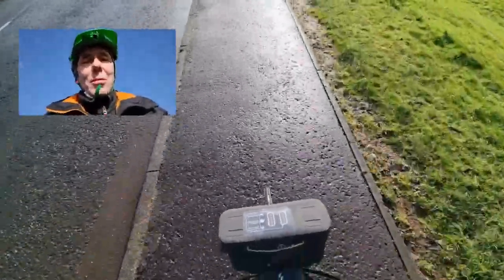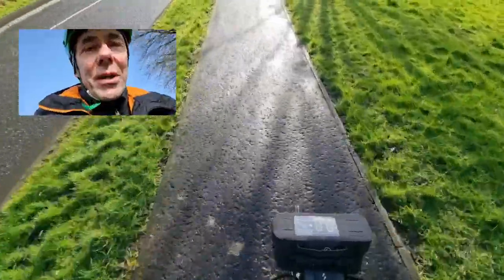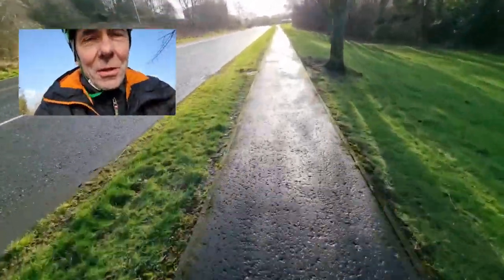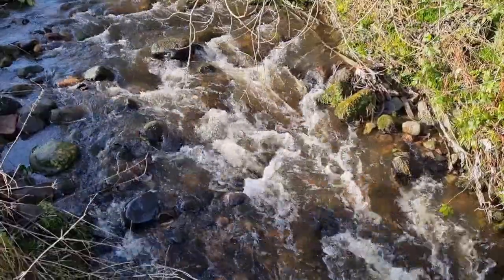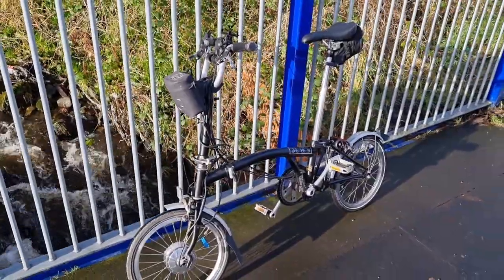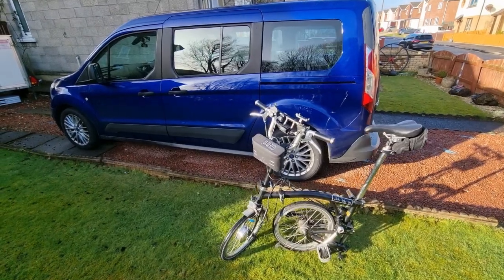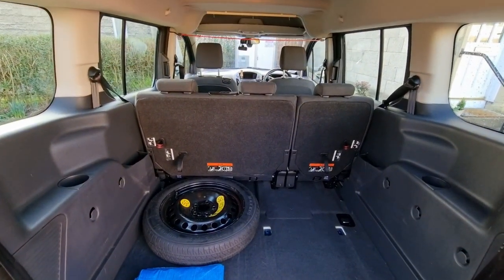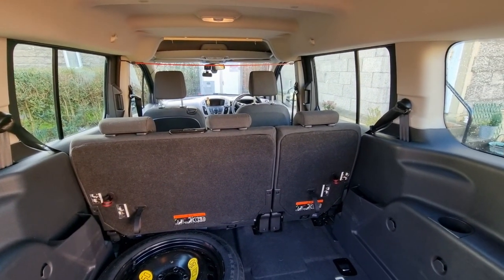MICRO DAY CAMPING WITH THE BROMPTON COMING SOON